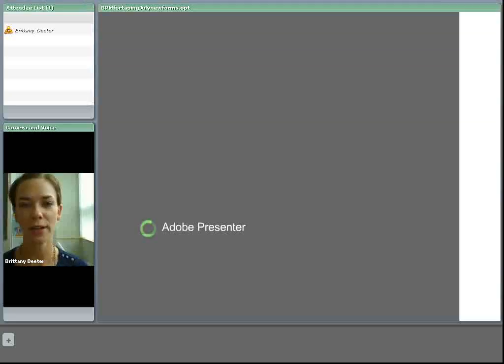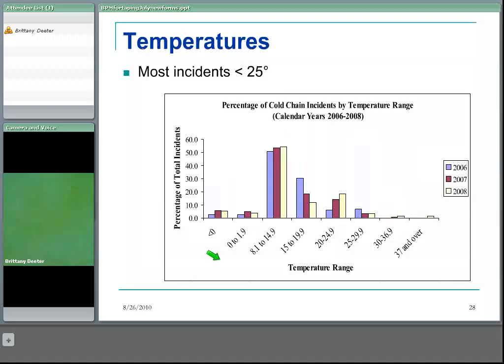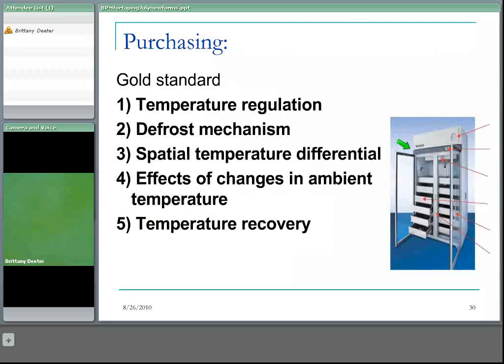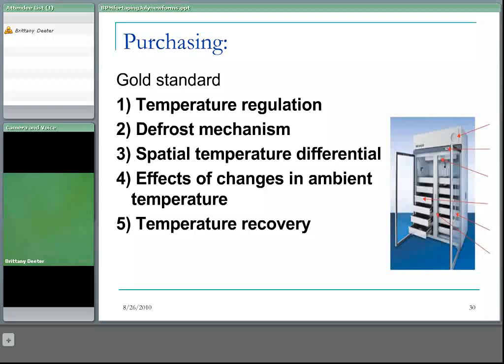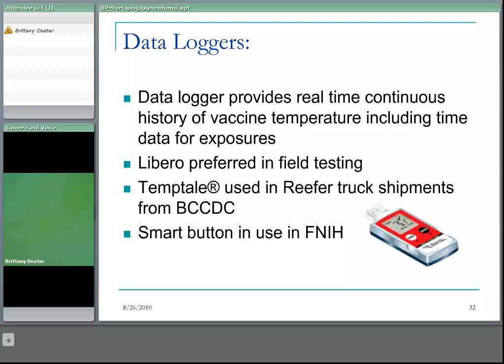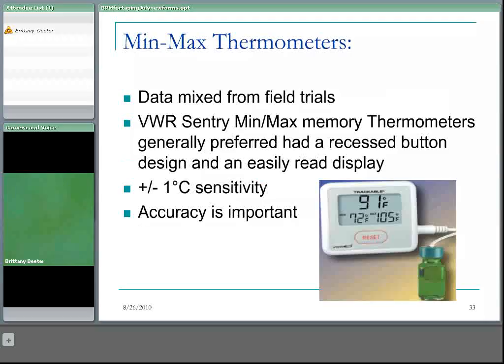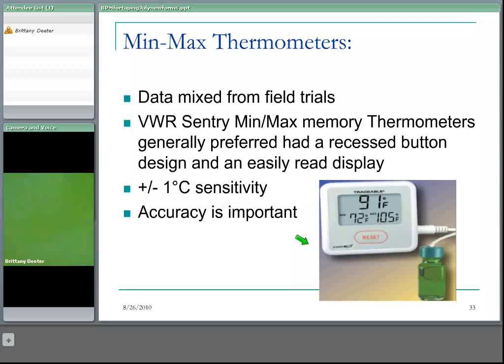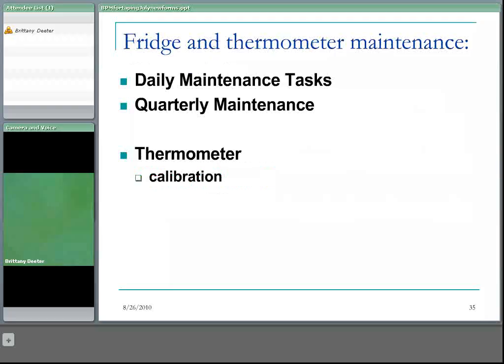Cold Chain Breaks In the field